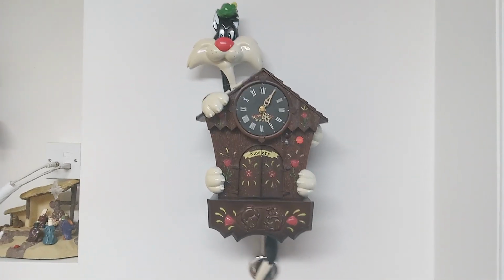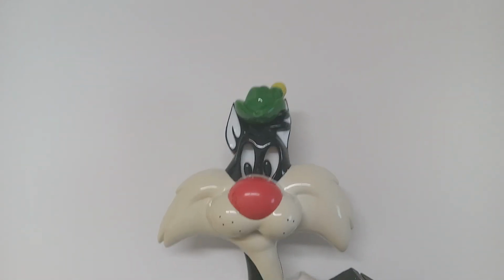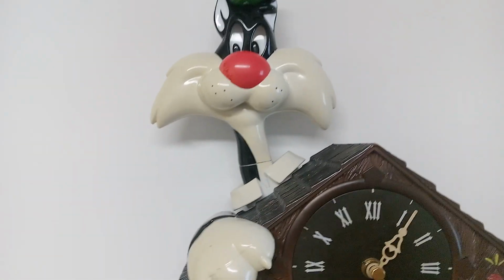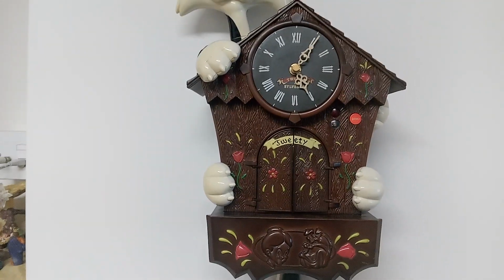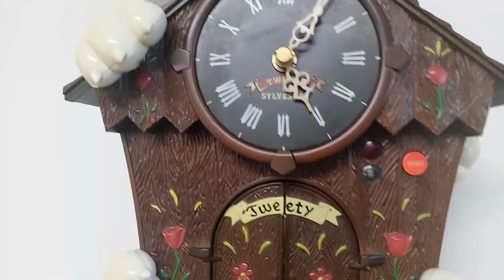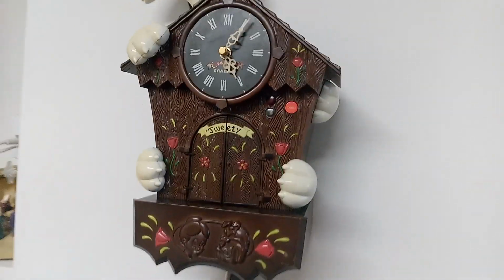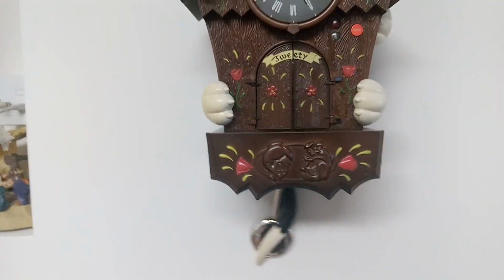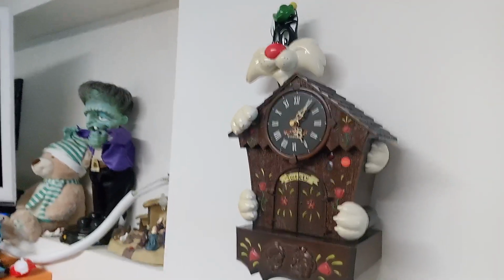Warner Bros Animated Sylvester and Tweety cuckoo Clock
Hello guys. here is a video on the Warner Bros Animated Sylvester and Tweety cuckoo Clock.